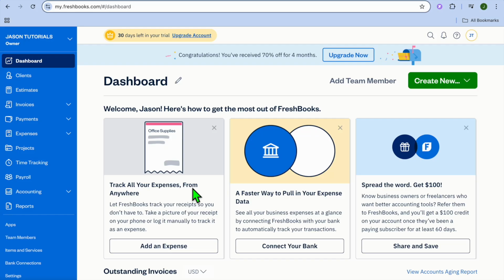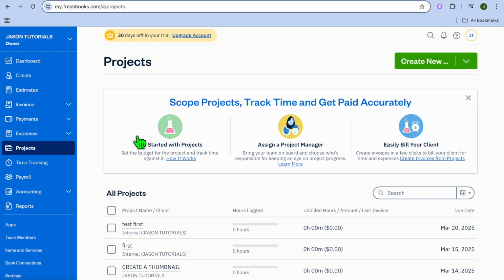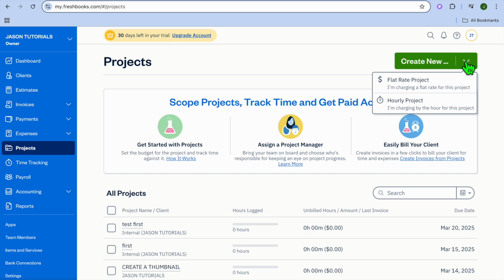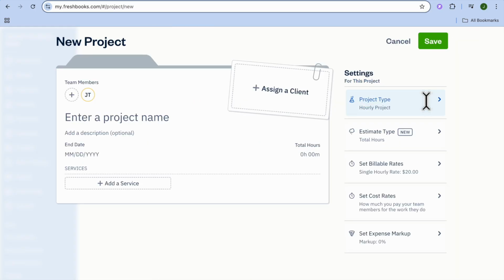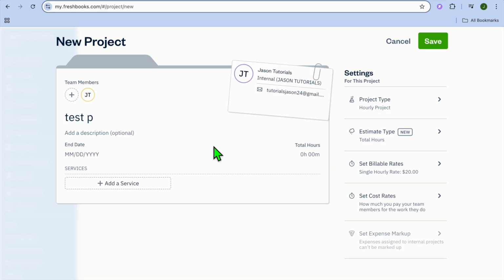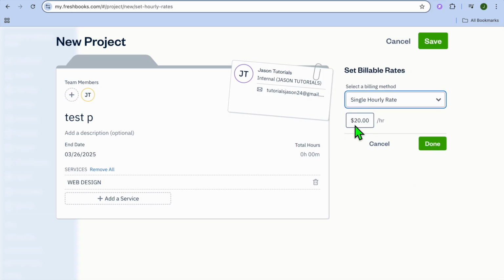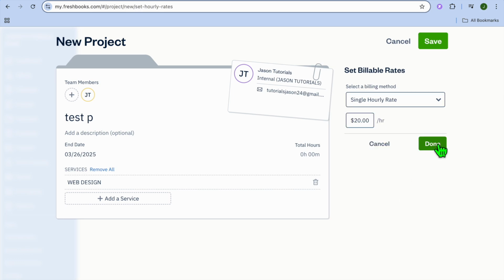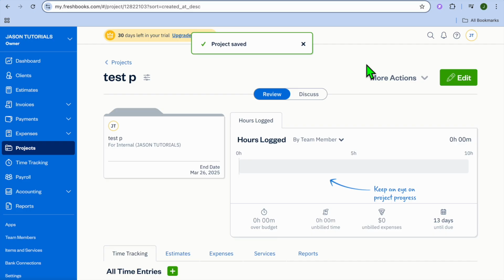HOW TO SET STANDARD RATE IN FRESHBOOKS